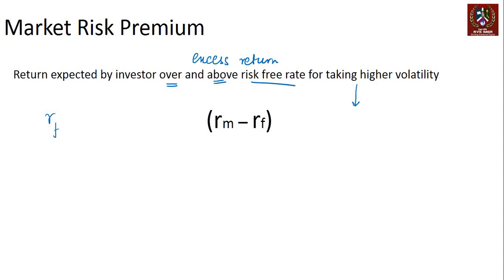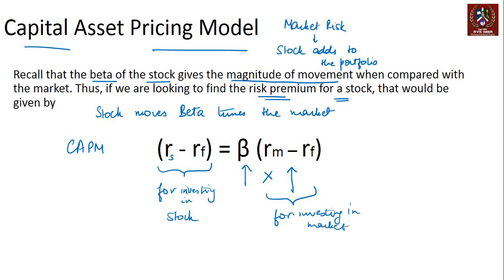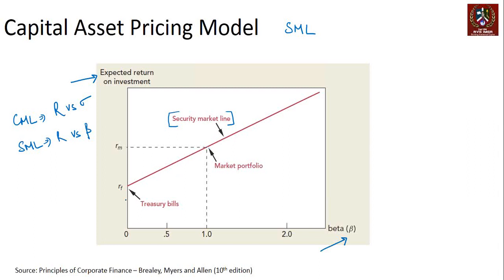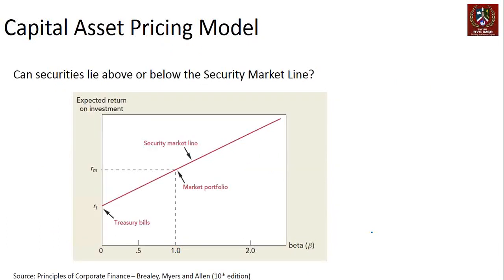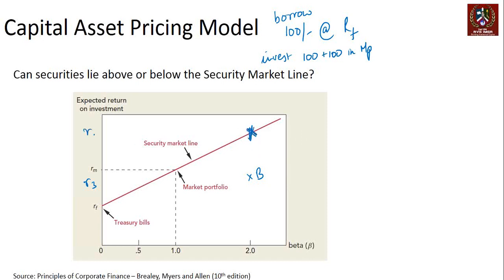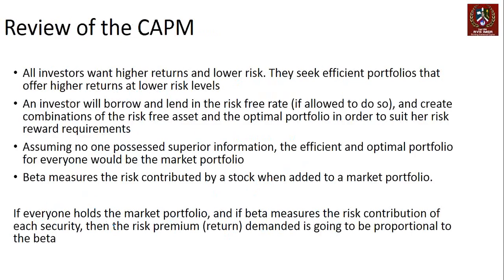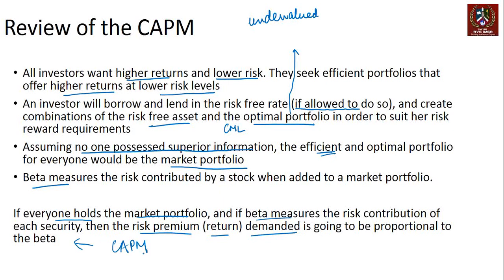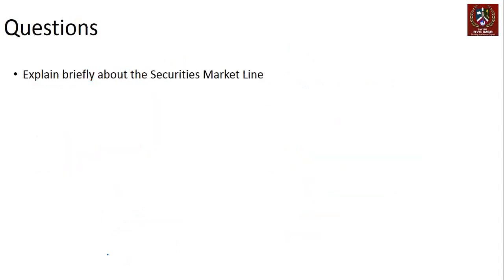Financial Management - Unit 4.1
Introduction to Risk and Return